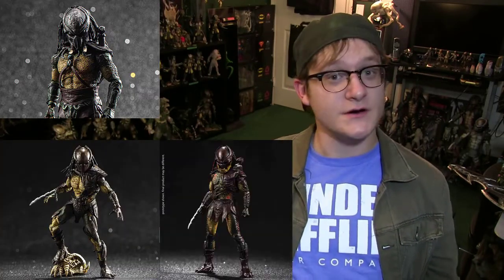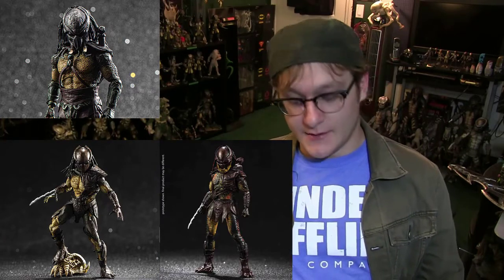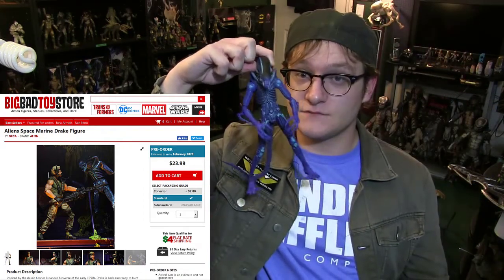Alien Predator Figure News - October 2019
The audio used in this video is copyrighted and belongs to Alan Silvestri and the Twentieth Century Fox Film Corporation.

Howdy folks,
I am mainly an Alien/Predator collector, but I also touch on the realms of Hot Toys, Sideshow Collectibles, Hasbro products (Black Series, Marvel Legends, etc.) and a TON of other stuff.